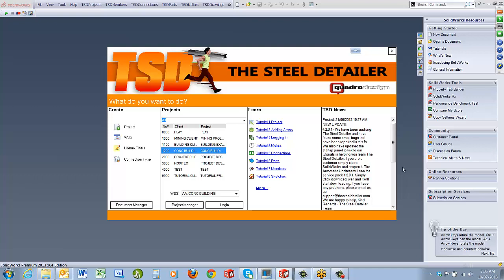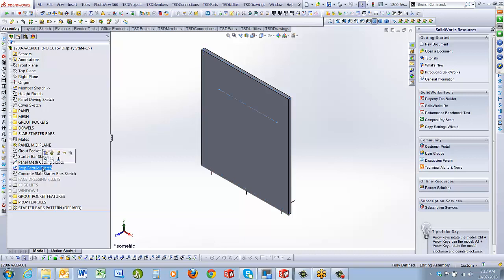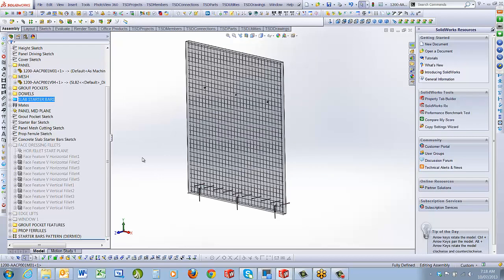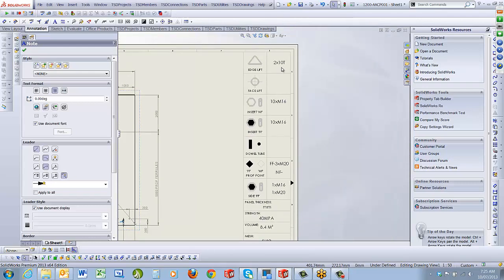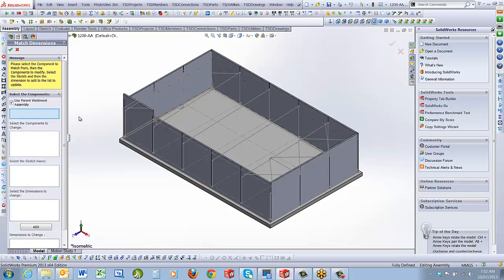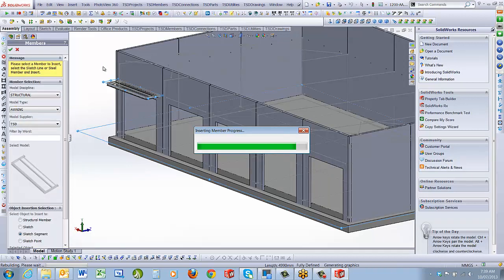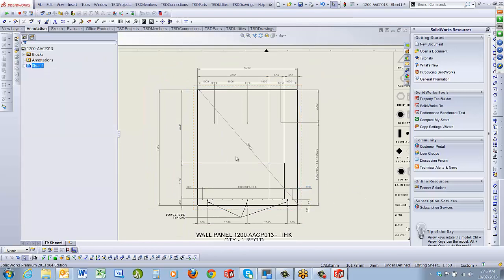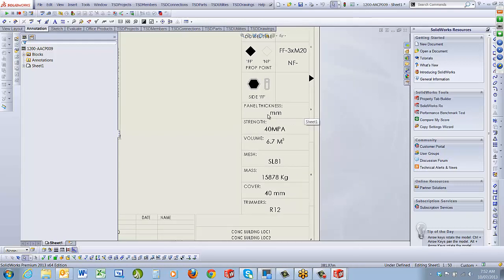Modelling and Detailing Concrete Panels Webinar 10 7 13 wed morning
This is a live recorded webinar on Modelling and Detailing Concrete Panels using The Steel Detailer.